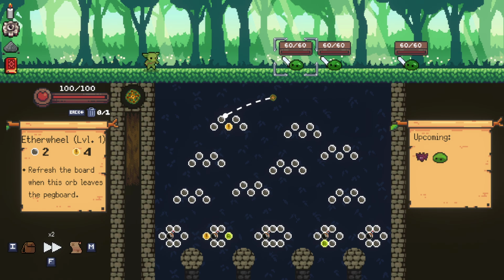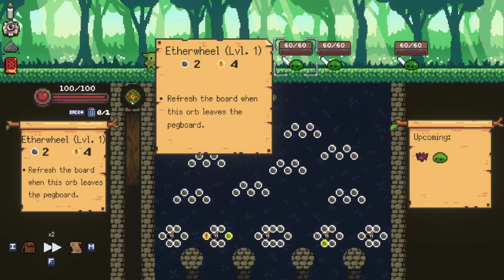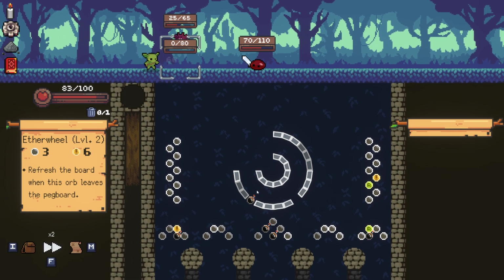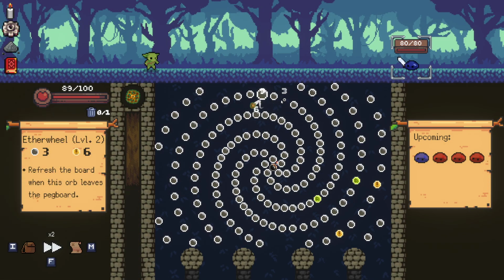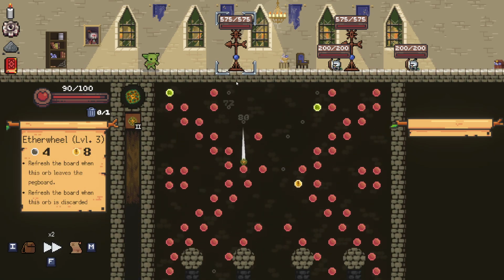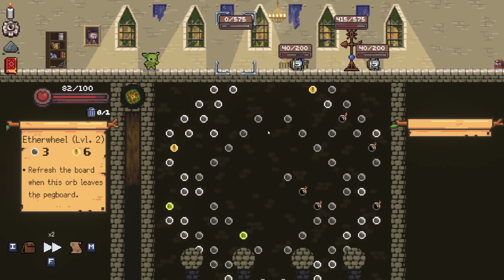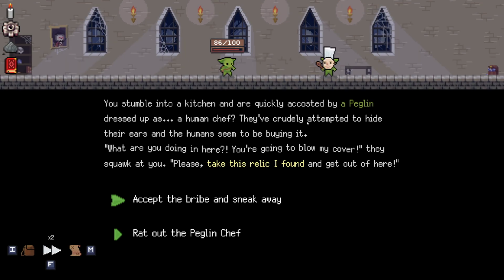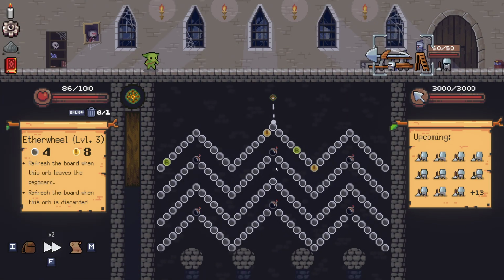A NEW ONE ORB CHALLENGE - Peglin Challenge Mode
Another Challenge! Thank you to Darter Game for the suggestion!

A very cool use of a single Etherwheel in this challenge, let's see how far we can get! Another new one orb challenge in our challenge mode series!

If you have any suggestions for future challenges, post them down below!